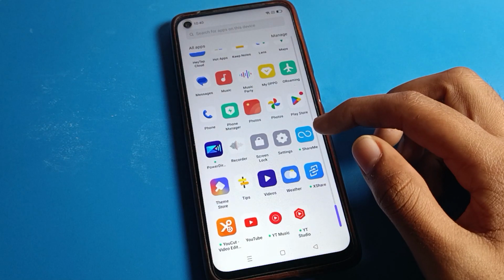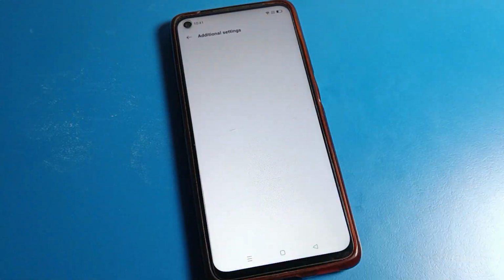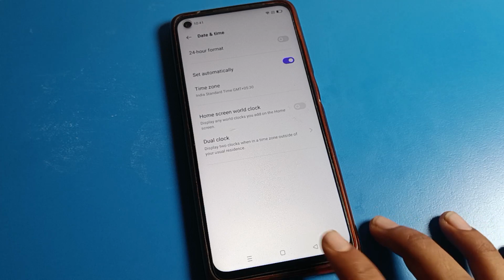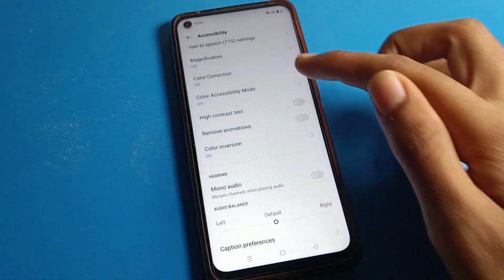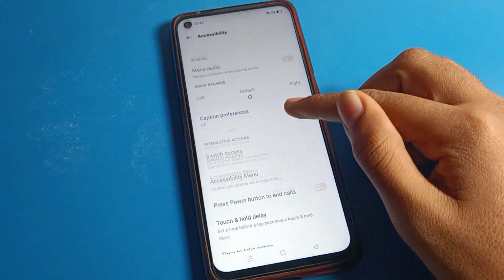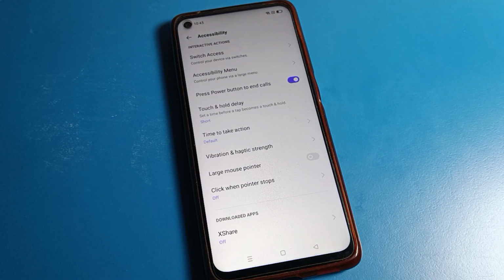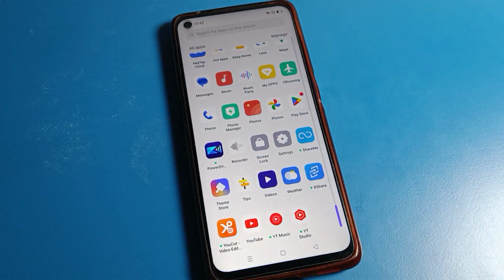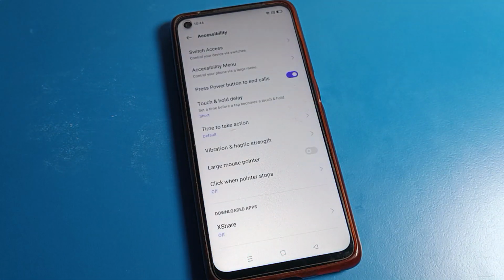Power Button to End calls setting Realme 8i | how to enable power button to end call